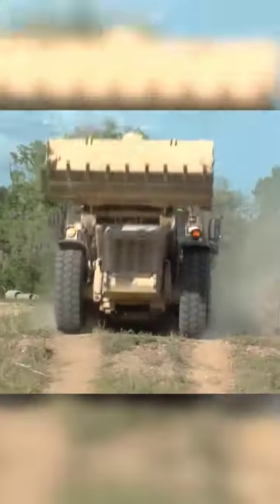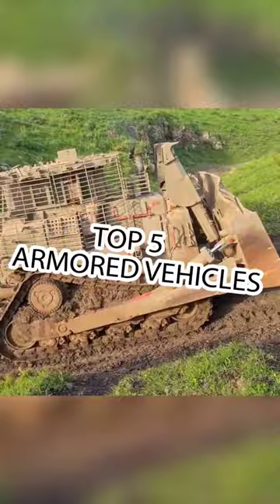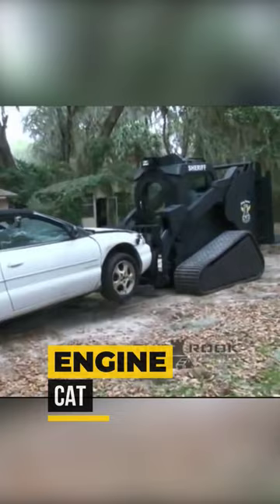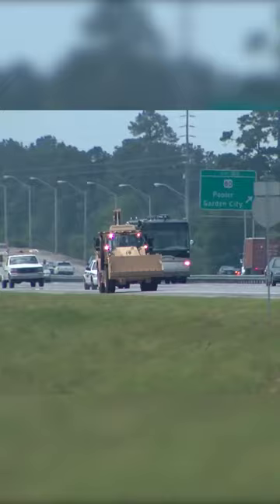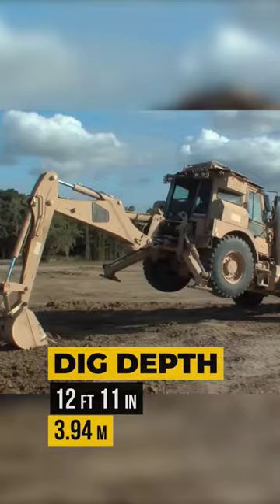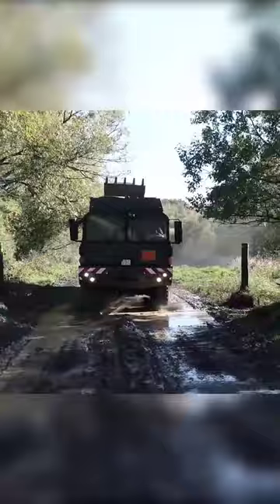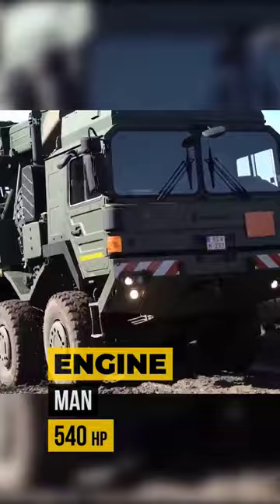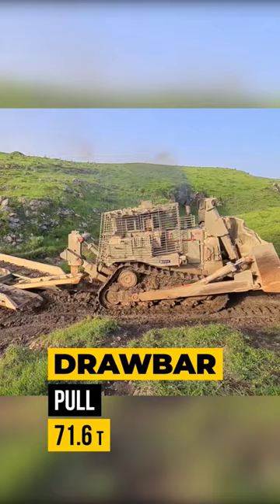heavyequipment top5 caterpillar excavator skidsteer military defence armored dozer